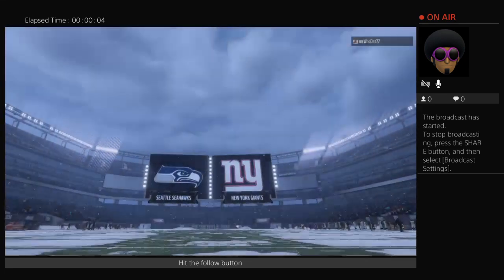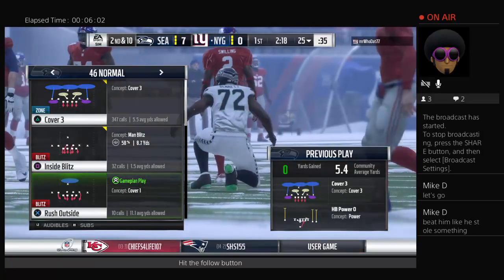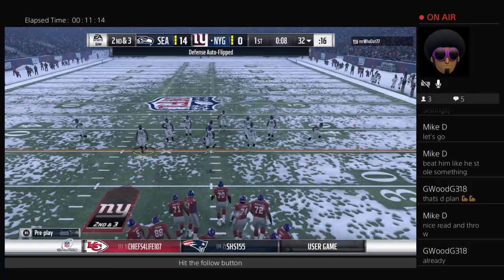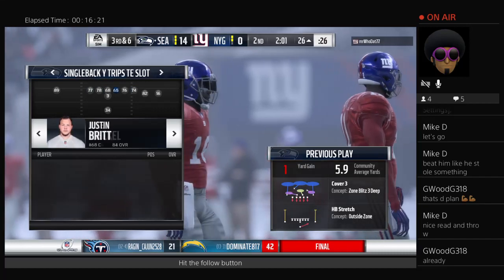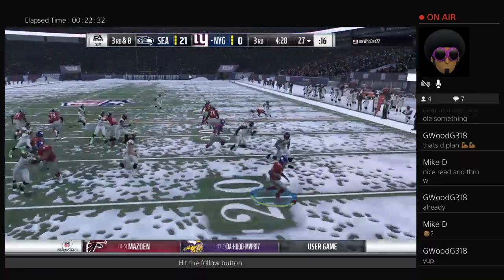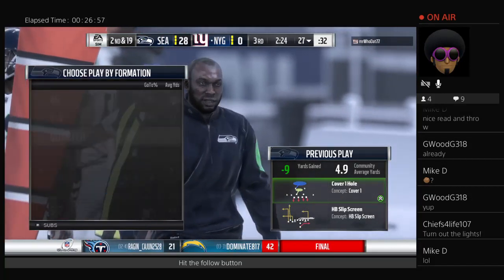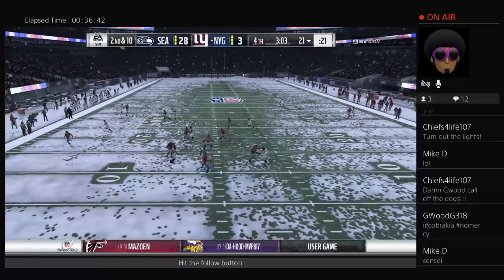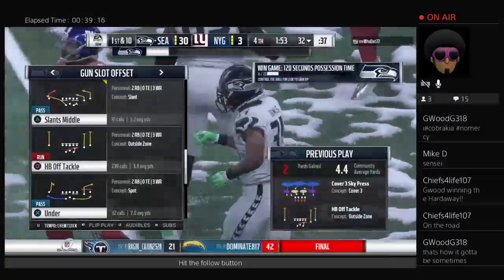GwoodG318's Live PS4 CFM Vs Giants Divisional Round Playoffs